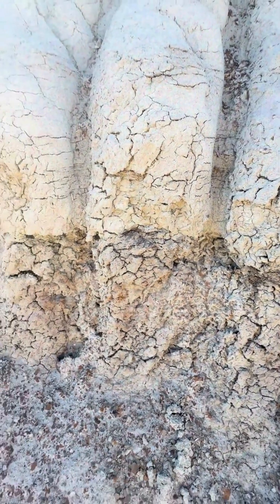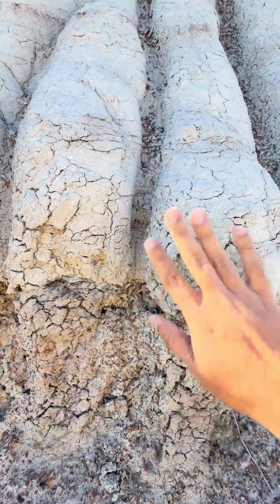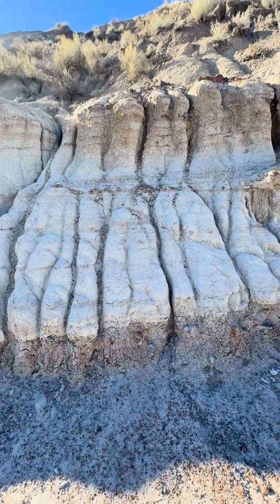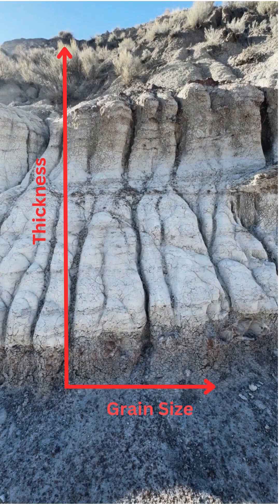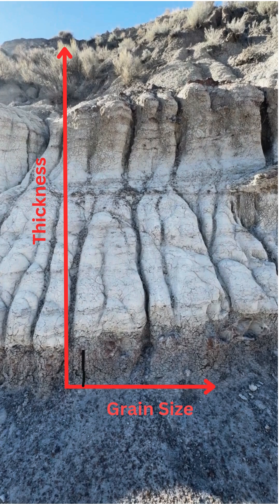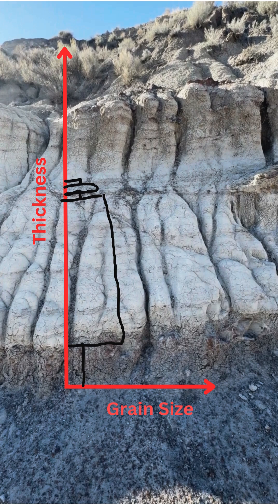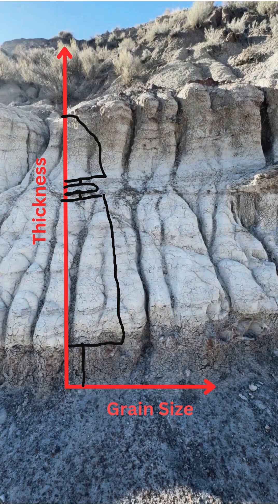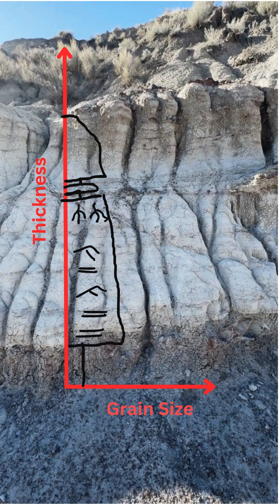Litholog Construction in Geology - Field Video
A demonstration of litholog construction in geology in the field.